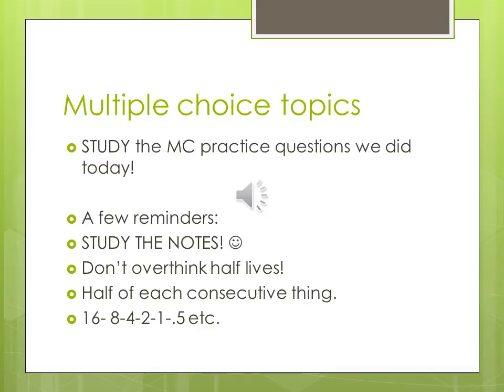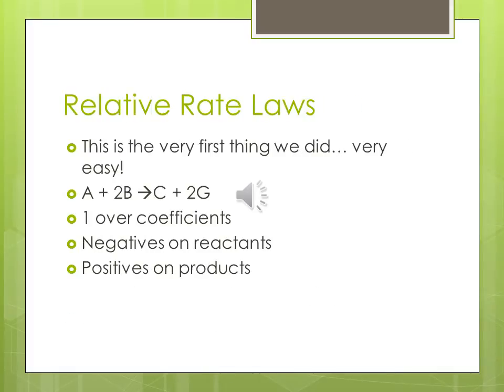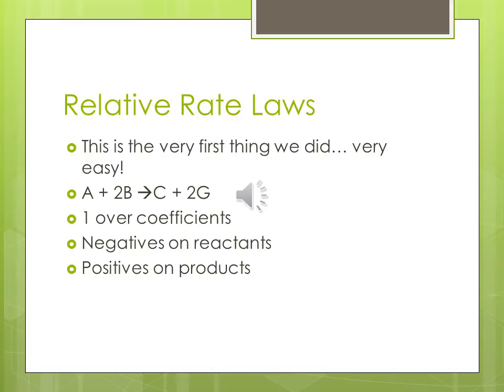AP Chem Kinetics Unit Review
quick review of topics. not thorough, but should help.